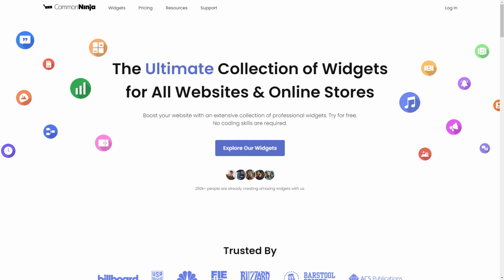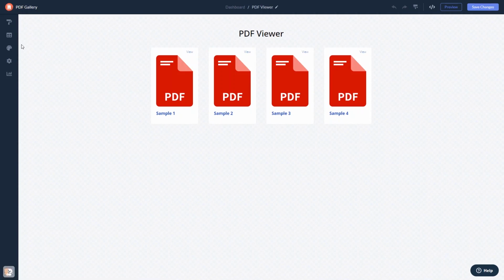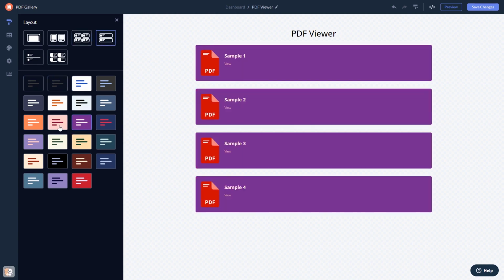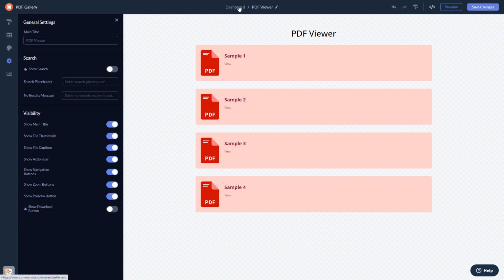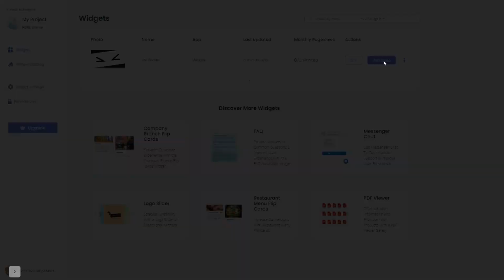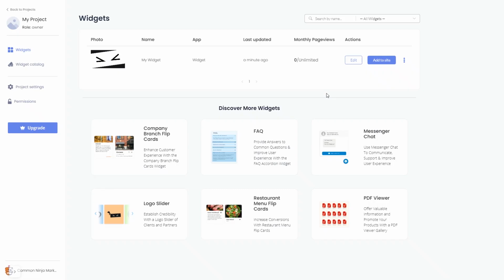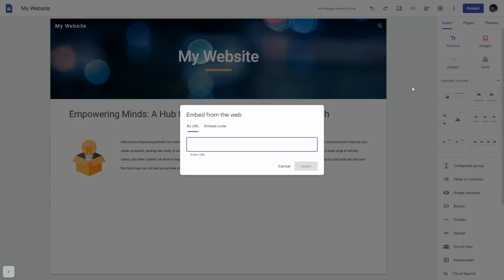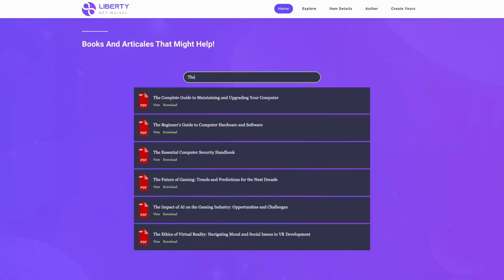How to add a PDF Viewer to Google Sites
Common Ninja’s PDF Viewer is a powerful widget that allows users to view and download PDF files easily without leaving your site.
With it you can engage your audience, promote your content and offer a better user experience by providing helpful information. Make your ebooks available to view and download; provide your users with support documentation to your products and services; add manuals, journals, magazines, and any other type of information that’s relevant and can be converted to a PDF format — the options are limitless!

Video Timeline
00:00 About the PDF Viewer widget
00:32 Creating PDF Viewer widget
00:44 Editing the PDF Viewer widget
01:24 Adding the PDF Viewer widget to Google Sites

The PDF Viewer widget for Google Sites has a wide variety of customizable features, including:
- Rich design options
- Multiple layouts
- Fully responsive